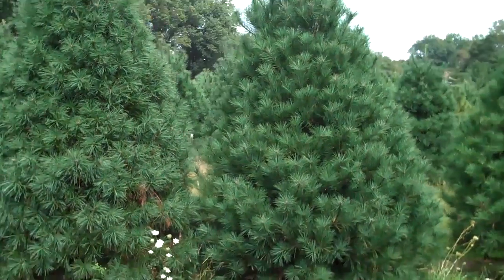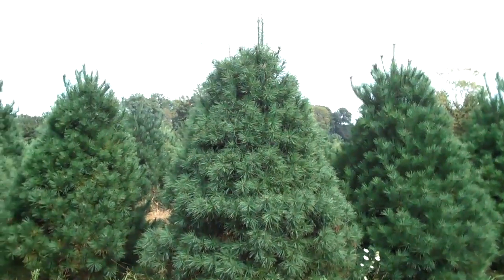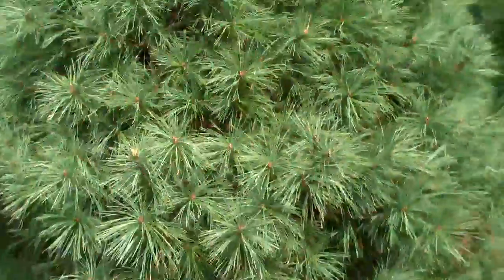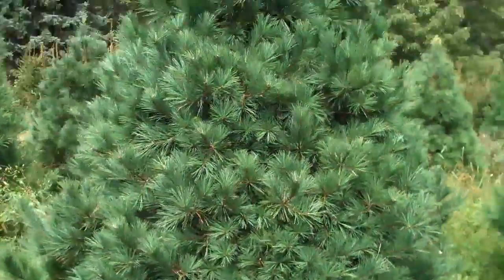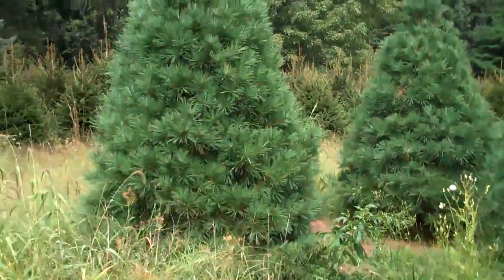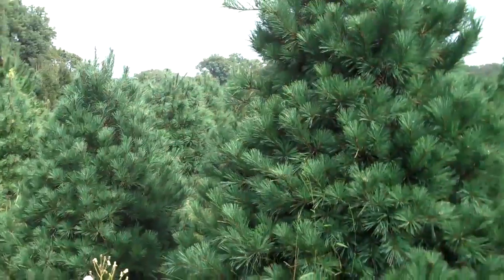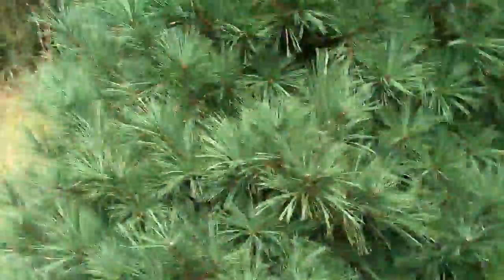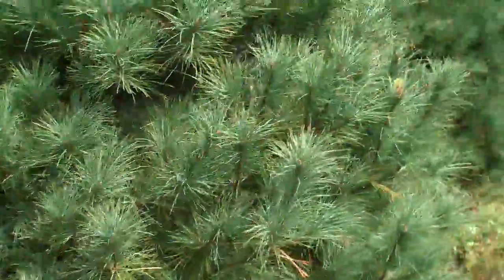Pine trees supplied by Chris Orser Landscaping